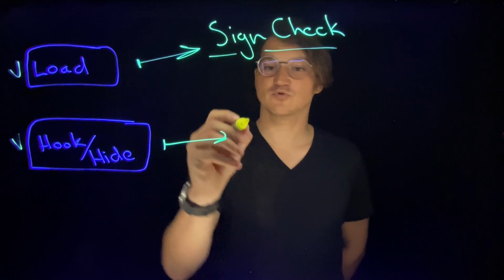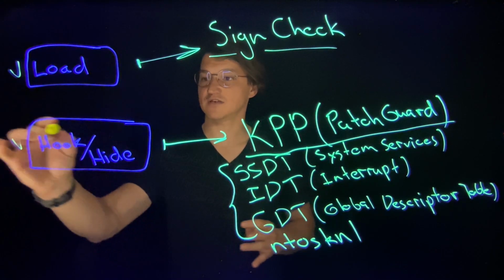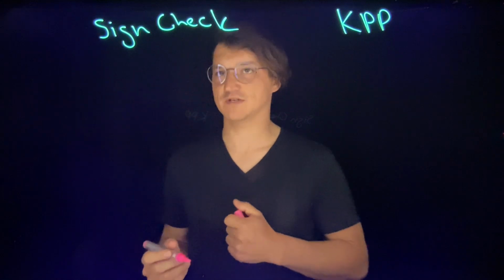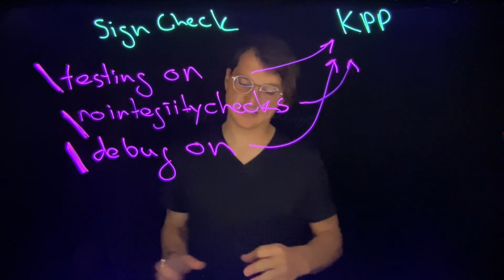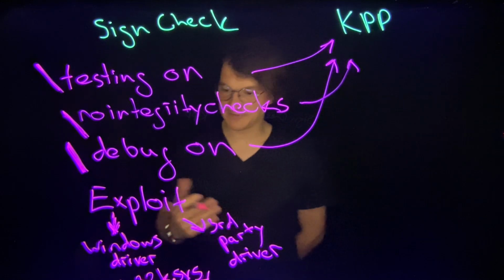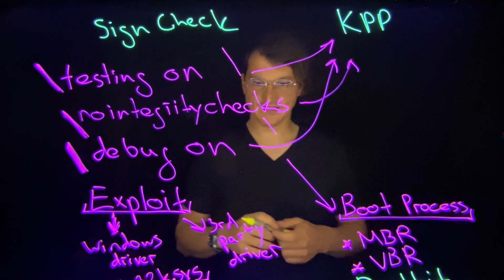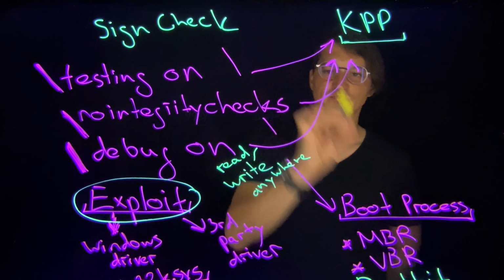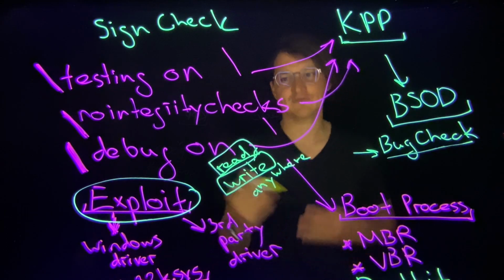P2Ep11: 2005-2010 - Windows Rootkit 64bit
From this video you will learn about change in the security posture of Windows kernel between 32 bit and 64 bit versions, and how 64 bit Windows rootkit managed to successfully compromise 64 bit Windows OS.